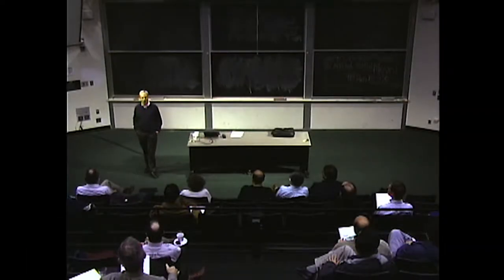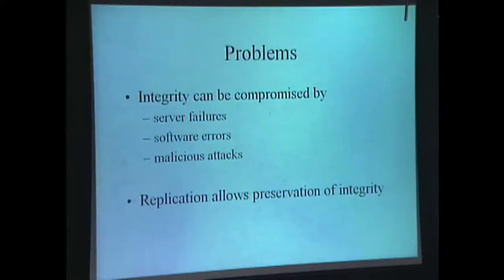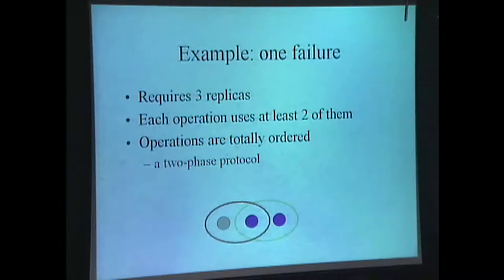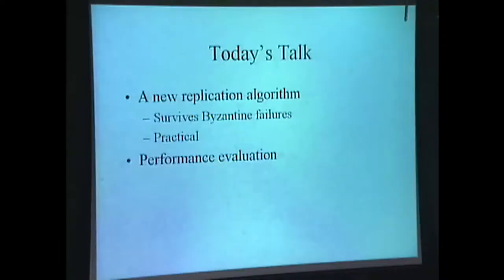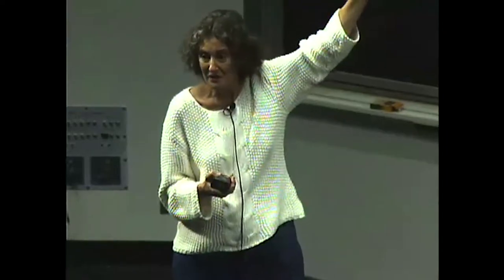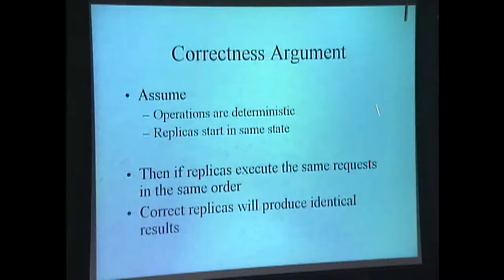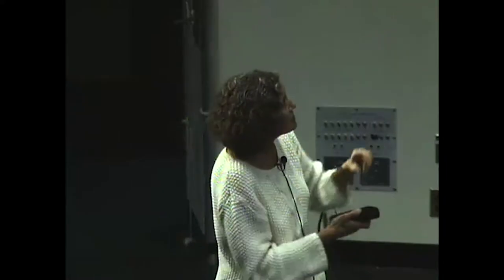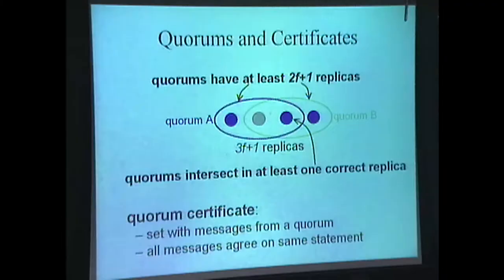Barbara Liskov at MIT - 2001 EECS Colloquium on Practical Byzantine Fault Tolerance